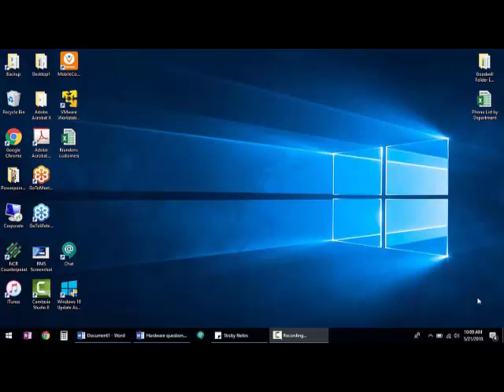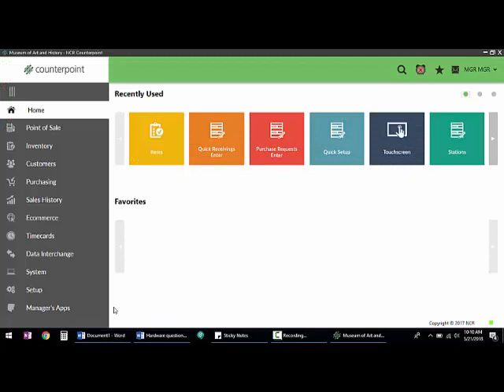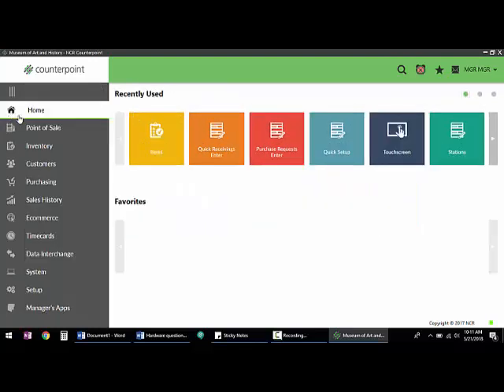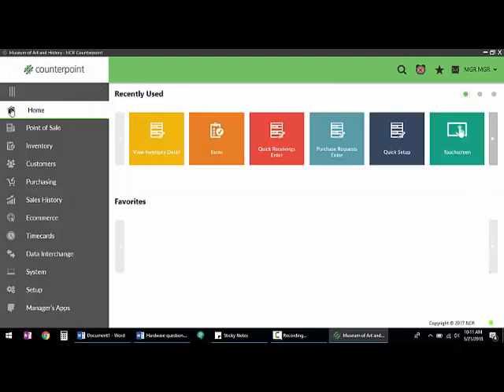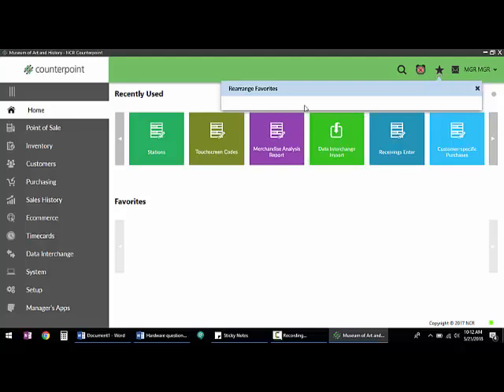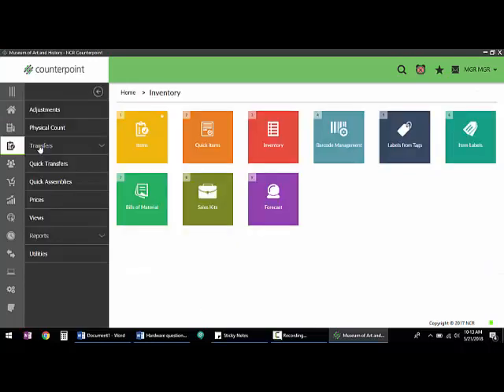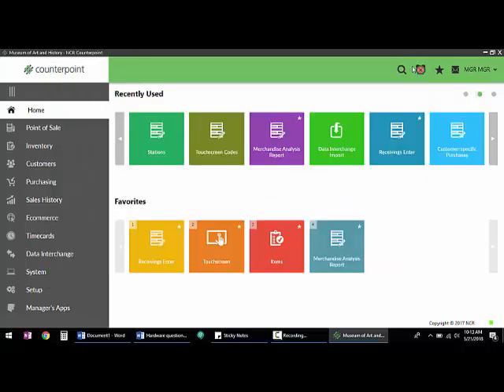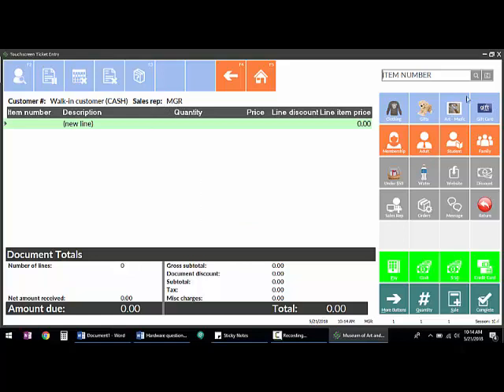8 5 4 User Interface Tech Tip 4